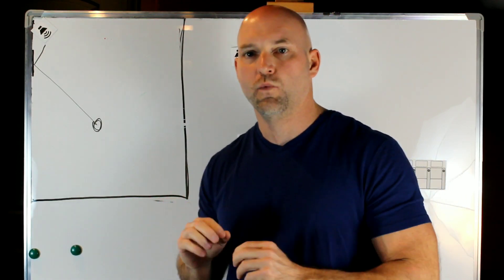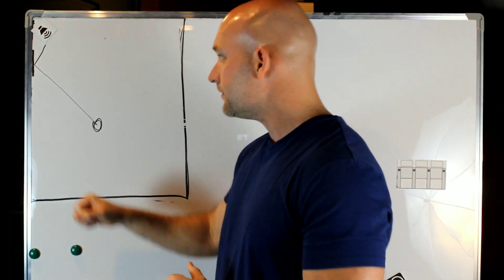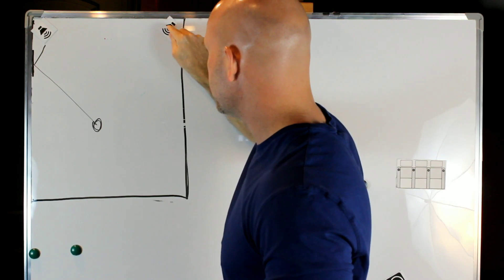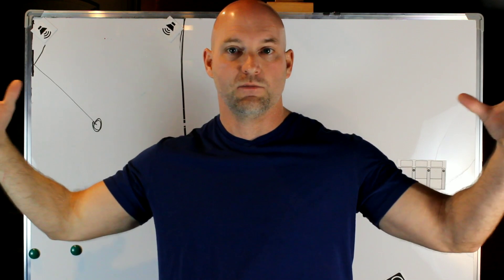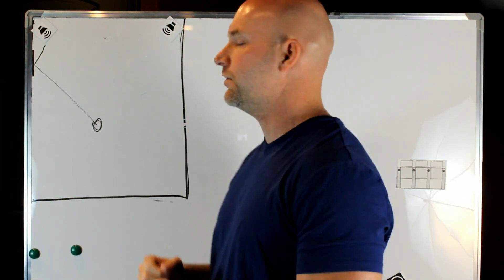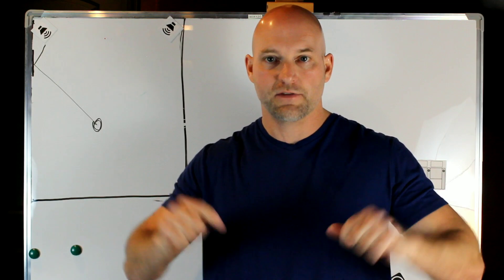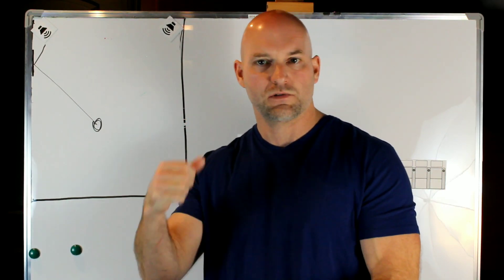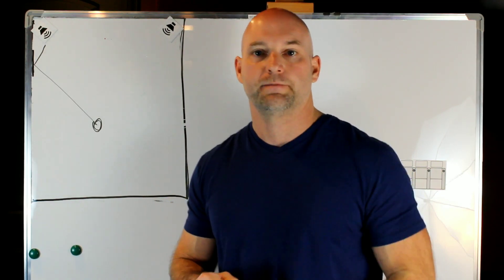Ep. 23 - Room Treatments Part 3 of 4. Diffusion and Combo Acoustic Panels | Home Theater Gurus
Learn how diffusion and Combo Acoustic panels work and how they benefit and manipulate audio. Home Theater Setup. Home Theater Gurus.

Links for Panels below!

Sales are strictly for room design clients.